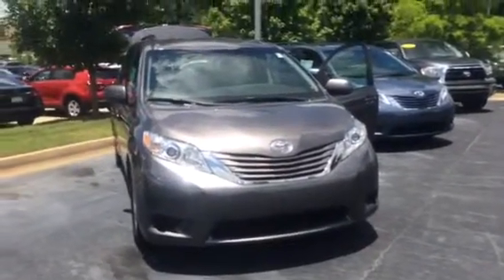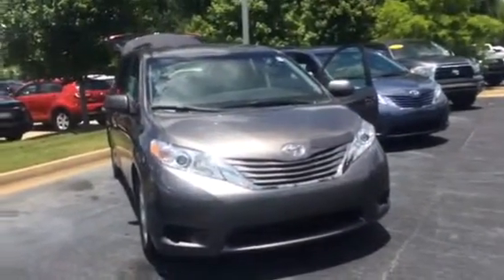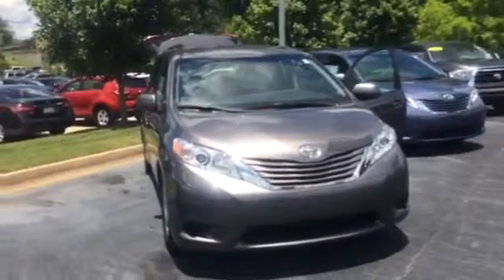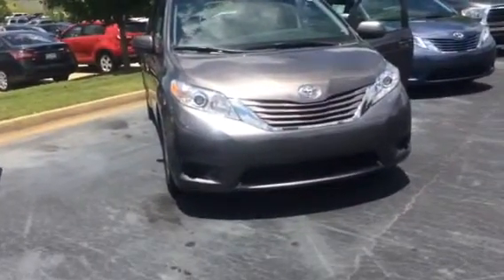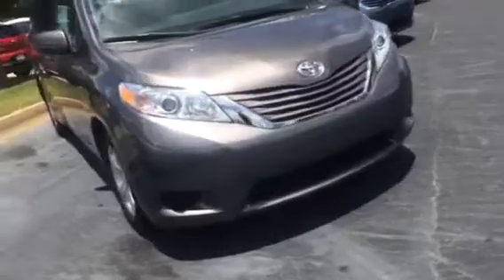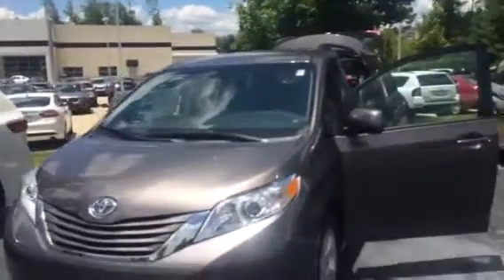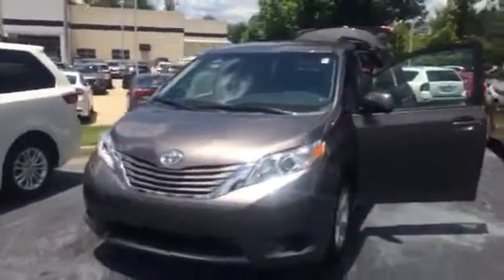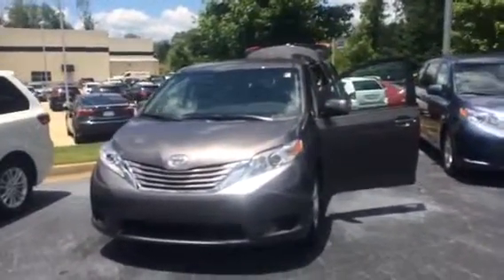2015 Toyota Sienna LE from Wanda